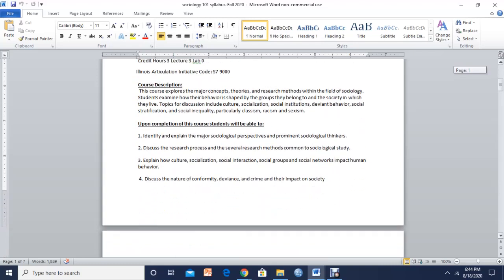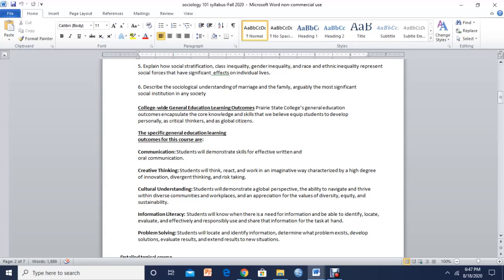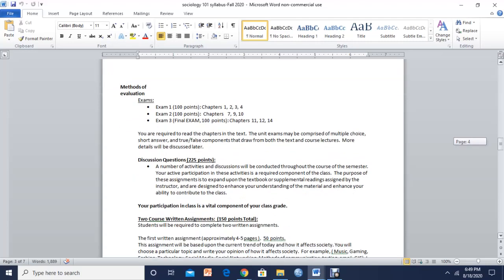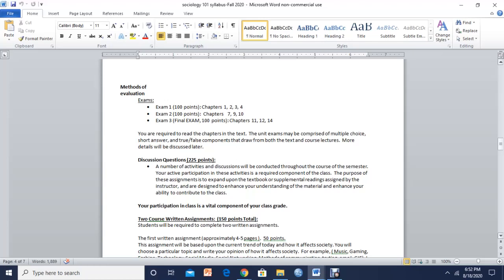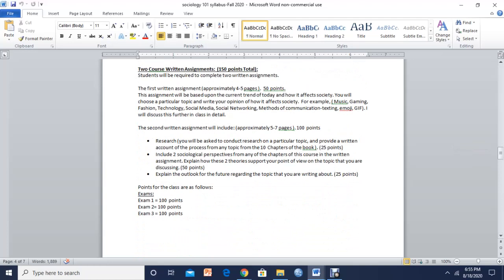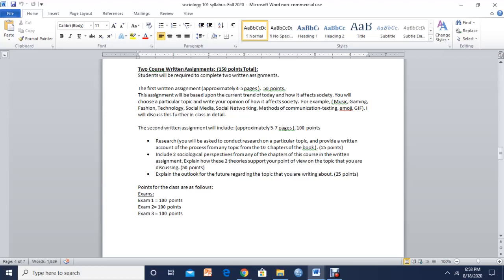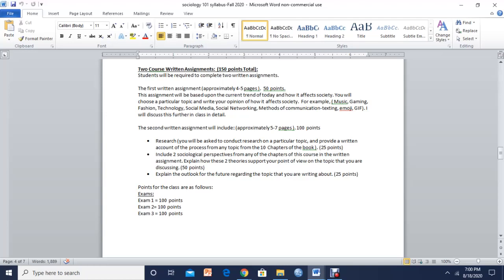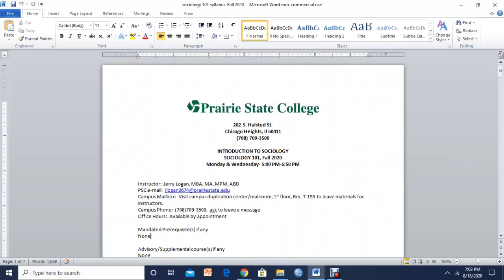PSC Sociology 101 Syllabus Fall 2020